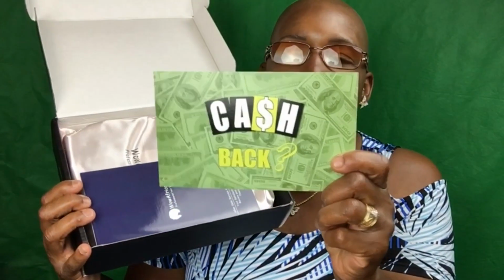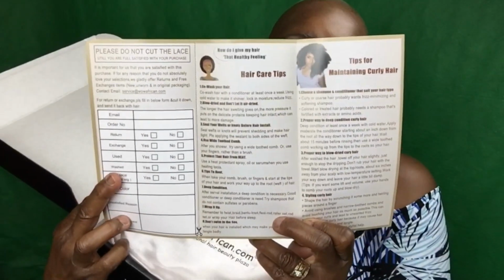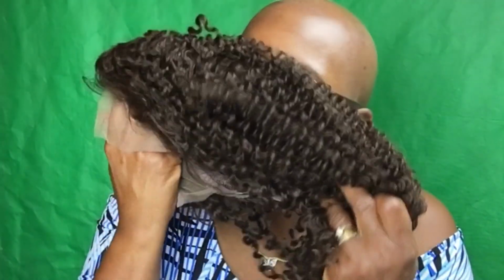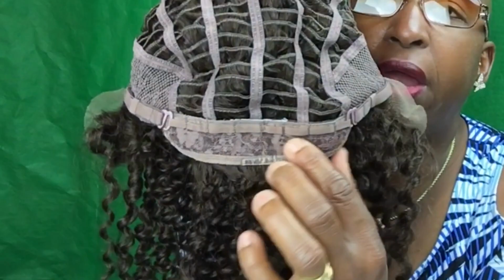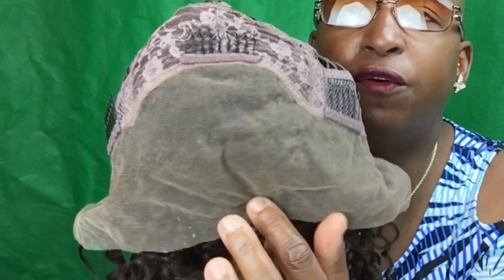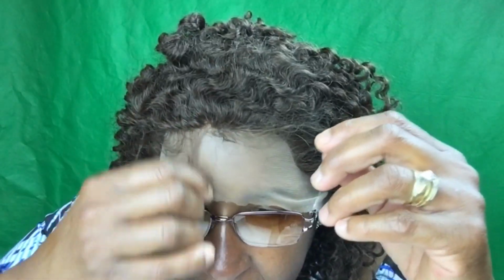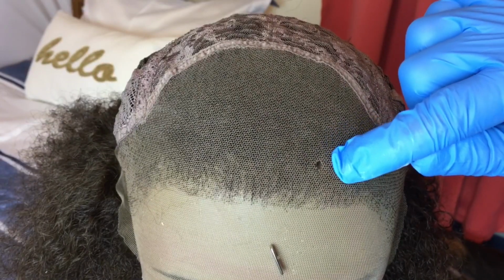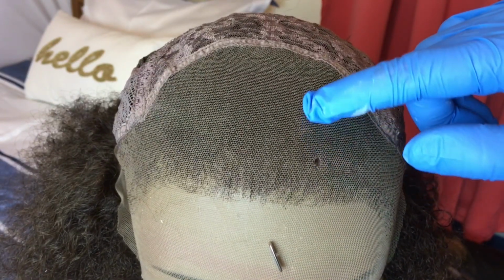IS IT WORTH IT? Clearance / Sales ft. WowAfrican Wig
Want to buy some hair but you are currently on a budget? Then you do not want to miss WowAfrican clearance hair sales. Here you can save your money but still get good and beautiful hair. Do not worry about the quality of the clearance products at all. They are just coming with the same standard quality as the regular full price units.

SHOW ME THE LOVE BY LIKING, COMMENTING ON, AND SHARING ALL MY VIDEOS!! I HOPE YOU ENJOY!